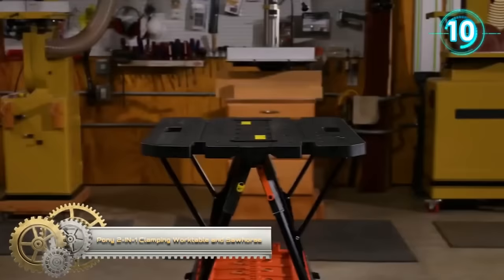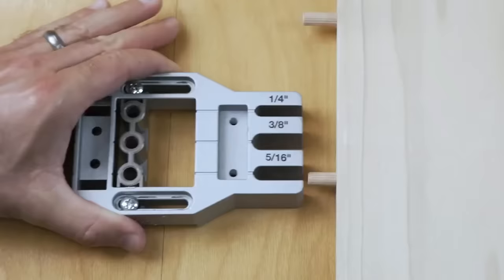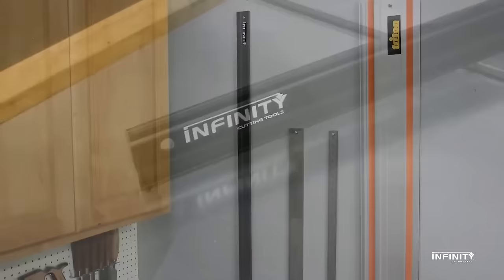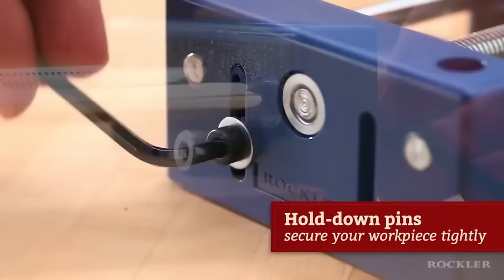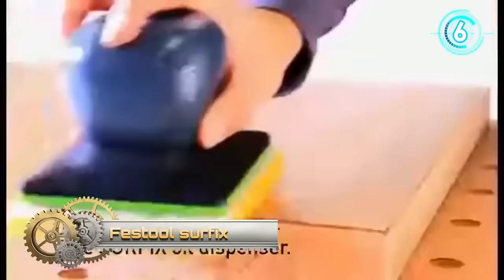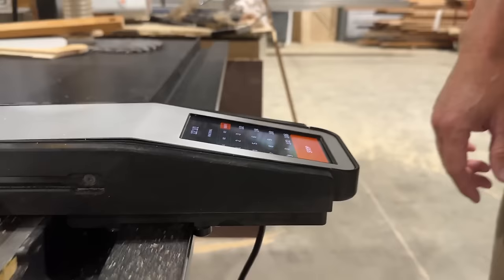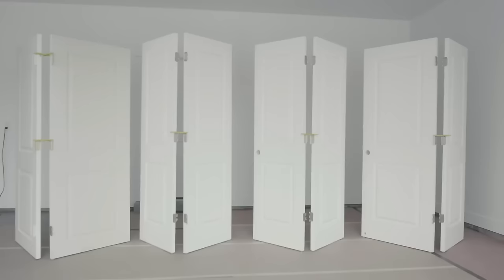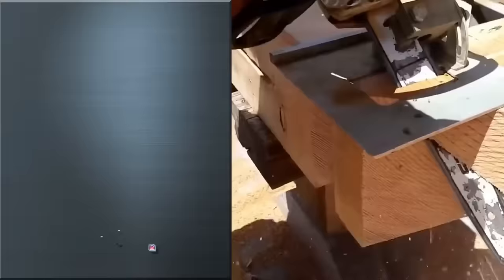Top 20 Genius WOOD Tools for Clever Woodworking ▶ 24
Discover the finest DIY woodworking tools designed for creative and forward-thinking woodworkers. This collection features a diverse range of top-notch tools that can enhance your woodworking projects and take your craftsmanship to new heights. Whether you're a seasoned professional or an enthusiastic beginner, these innovative woodworking tools will empower you to bring your visions to life with ease and finesse.

Links:
Big Foot Tools Pea Shooter

The Trend CraftPro Router Table

Hinge Stand Kit for Painting and Spraying Doors

CYCLOPS - Pocket Cast Level

Milescraft 5340 PlugCutters

Bosch GHO 6500 Professional Planer

Big Foot Tools 75º Precision Chainsaw Attachment

BUCKTOOL Quick Blade Change 16-inch Variable Speed Scroll Saw with Pedal Switch for woodworking Steel Work Table

Pack N Roll Collapsible Service Cart

Festool surfix

Armor Auto-Jig May

Olympia Tools Wood Workbench

Rockler Corner Key Dowel Jig

STANLEY® 2 in 1 Workbench & Vice with Vertical Clamping

MAKERX Wood Burning Tool & Metal Crafter

Knuckle Clamps | Woodpeckers Woodworking Tools

Kapro 773 Magnetic Box Level for Drywall Studs

Rockler T-Track Frame Clamp

HART Advanced Stud Finder

BORA Centipede Quick Clamp

Stanley Tools Essential™ Rolling Workshop

Rockler Small Piece Holder

Router Table Spline Jig

Dust Right Floor Sweep with Blast Gate

ToughBuilt - Roller Stand/Support Stand

WEN 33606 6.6-Amp Variable Speed ​​Orbital Jig Saw with Laser and LED Light

WETOLS 2-Piece Corner Clamp

Milescraft JointMaster Self-Clamping Aluminum DowelJig.

Milescraft Dual EdgeSander